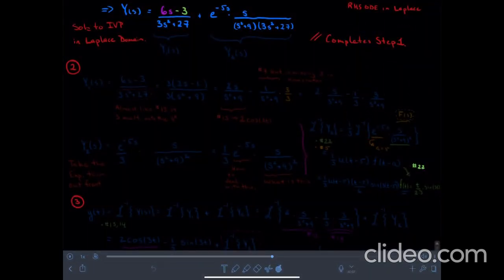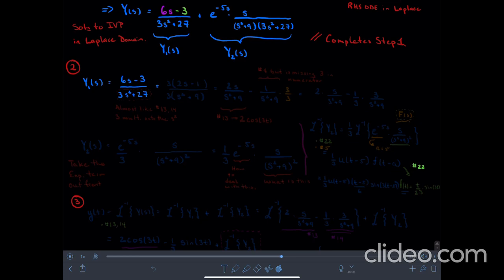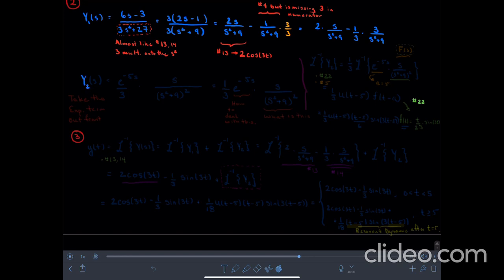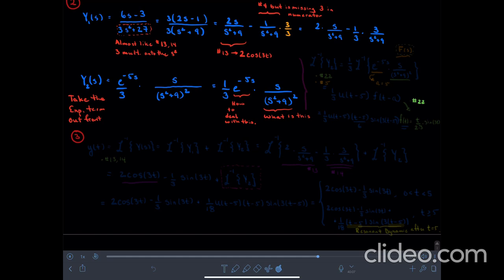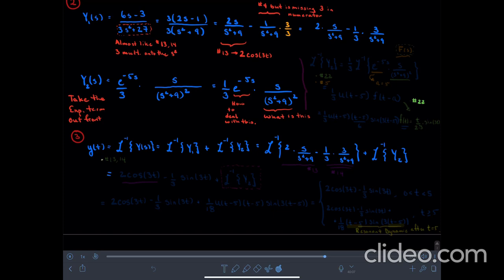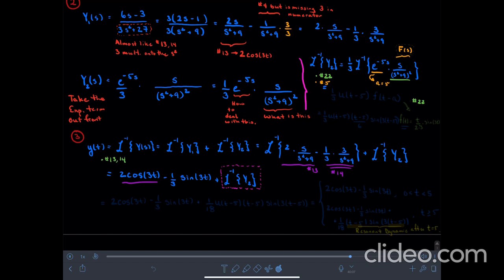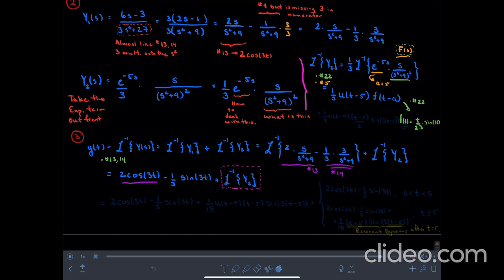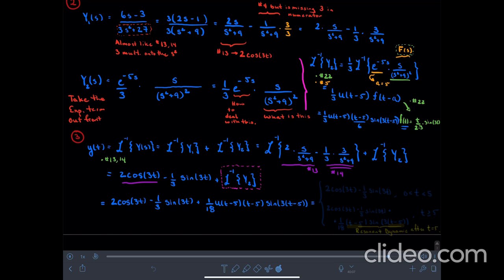Undamped Mass-Spring System with Time Delayed Resonant Forcing Function (Part 5)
This video series outlines the solution to 3 y'' + 27y = u(t-5)cos(3t-15), y(0)=2, y'(0)=-1, via Laplace transforms.

In this video we start with the solution Y(s) and transform back to the time-domain.